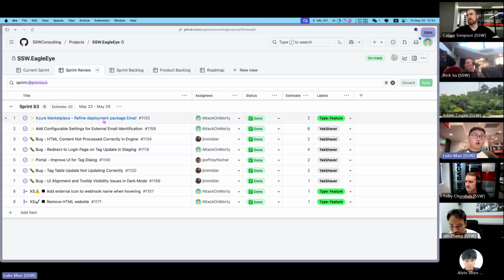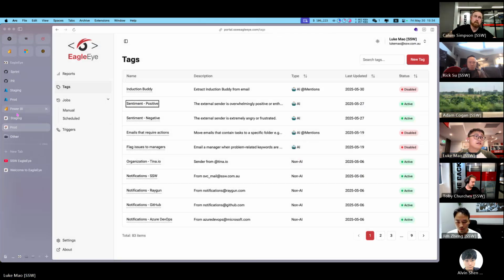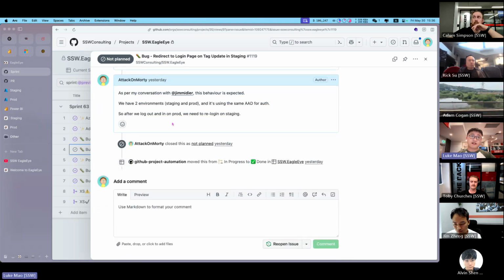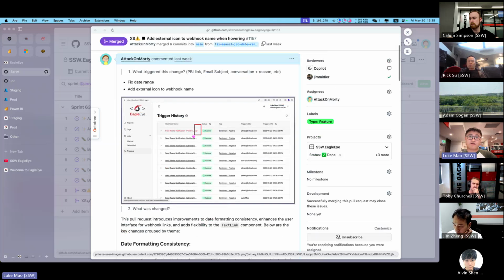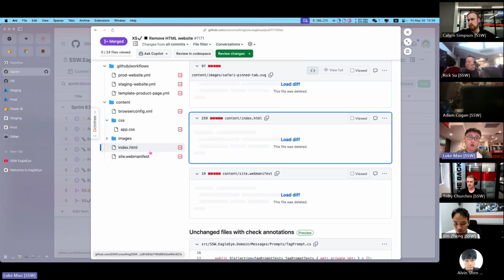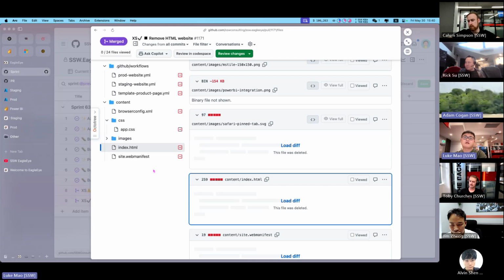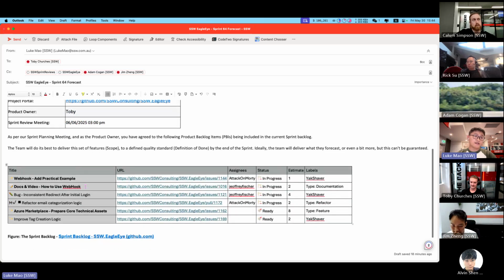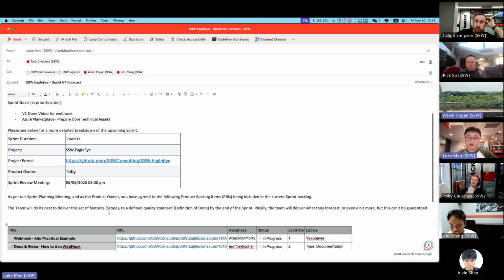Sprint 63 - SSW EagleEye - Review and Planning Meeting 2025-05-30